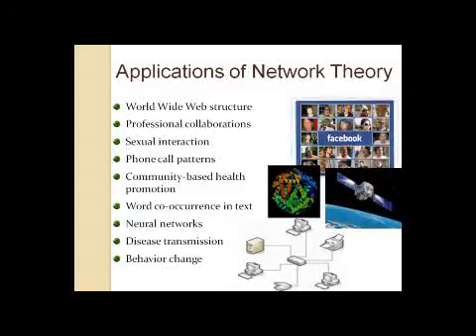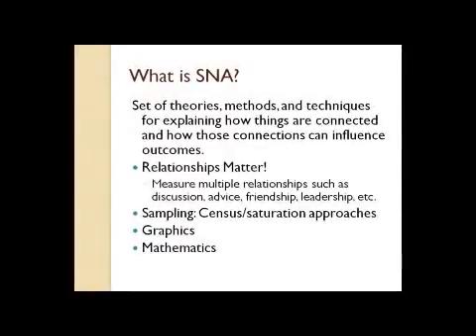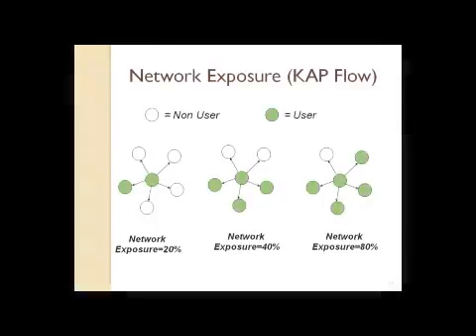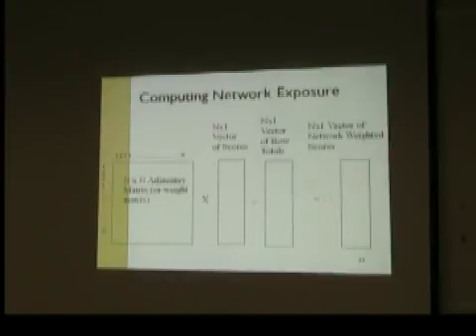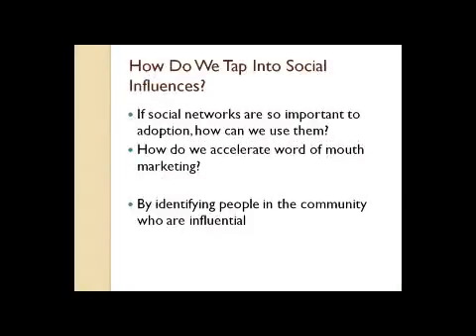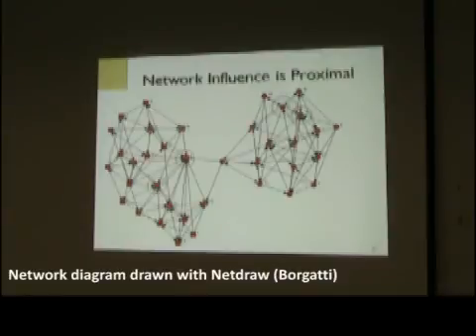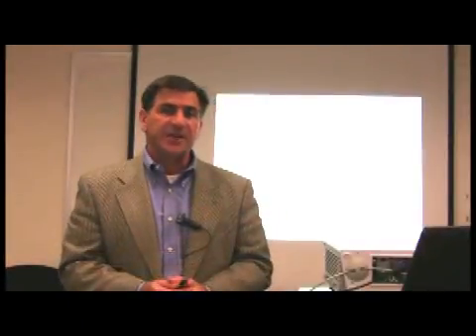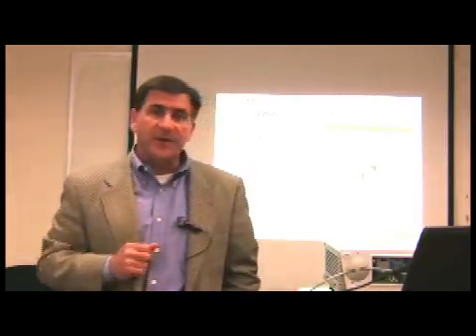Diffusion of Innovations by Dr.Tom Valente - Part 3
Dr. Thomas W. Valente from Keck School of Medicine, University of
Southern California explains Diffusions of Innovations.